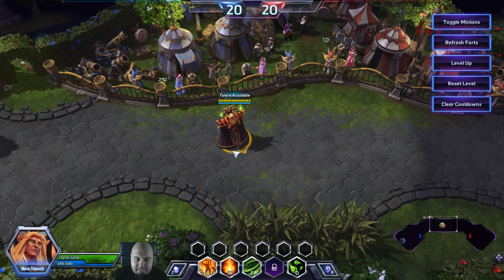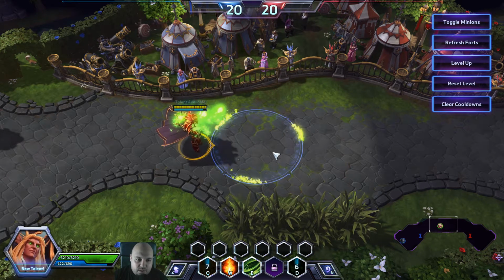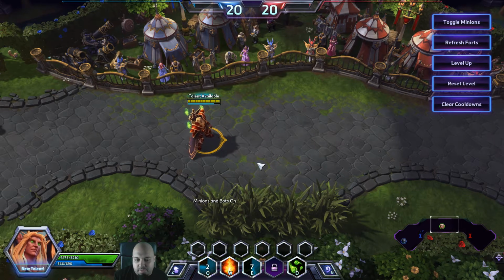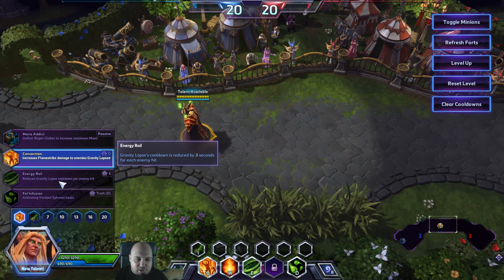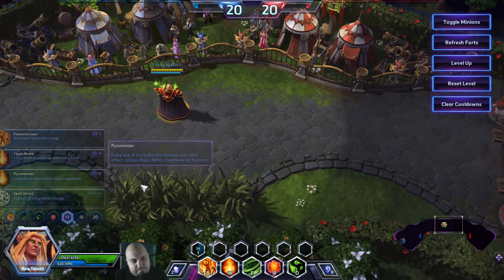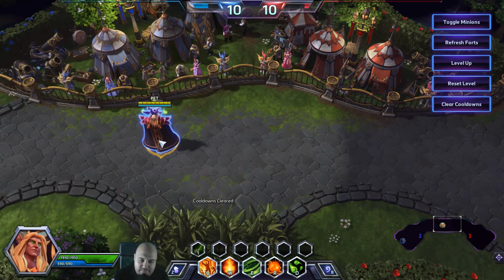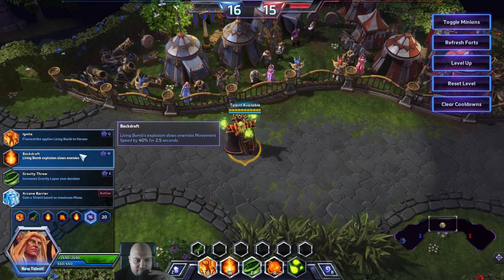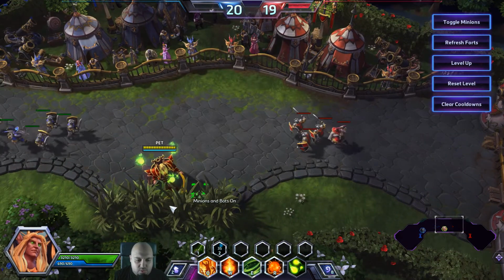Kael'thas Overview - Heroes of the Storm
Kael'thas overview in Heroes of the Storm. This is not a tutorial or a guide. I will do a proper tutorial/guide once I play Kael'thas some more. At the time of the recording I had around 10 games played.

Hopefully after watching this overview of Kael'thas you will be able to take a decision if this is a hero you will enjoy!